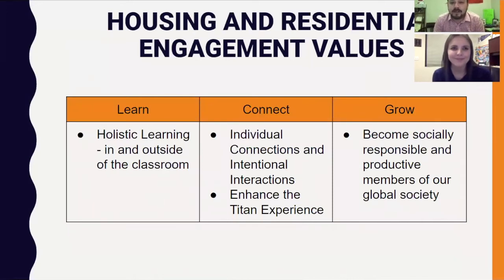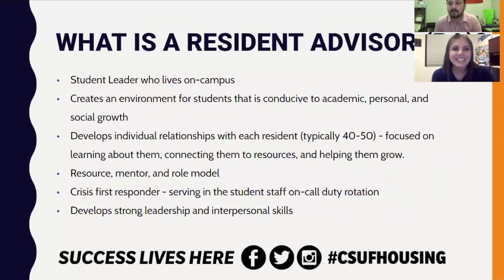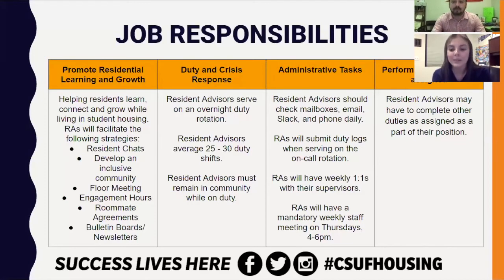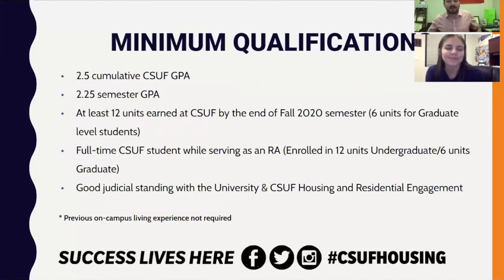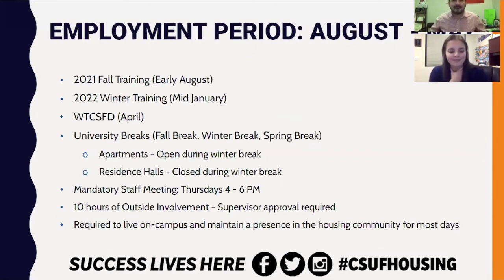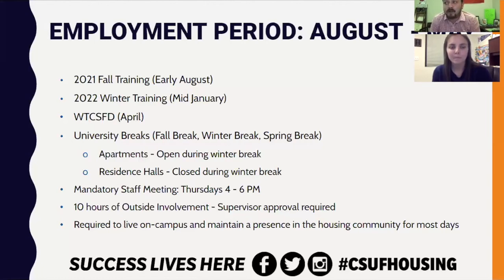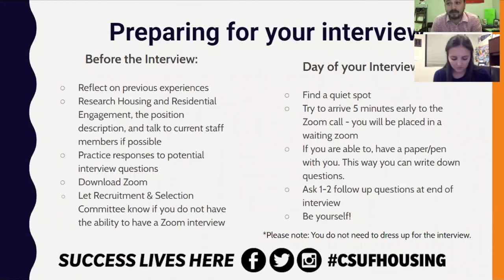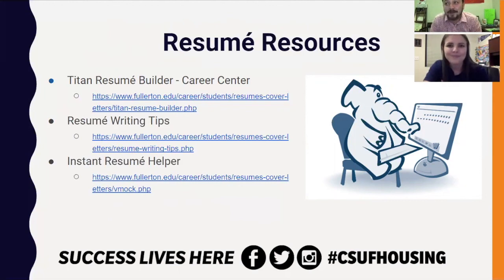2021 2022 RA Candidate Seminar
Welcome to the 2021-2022 RA Candidate Seminar. If you are a new application for the RA position, please watch this video and acknowledge in your application that you have watched it to its entirety. Best of luck in the process!